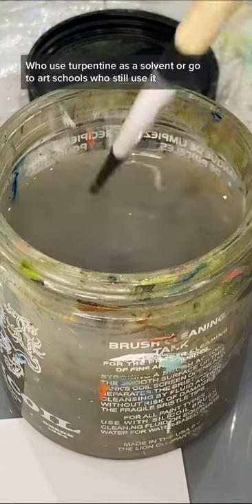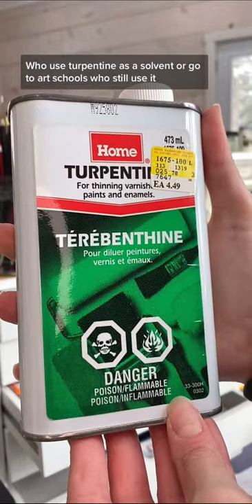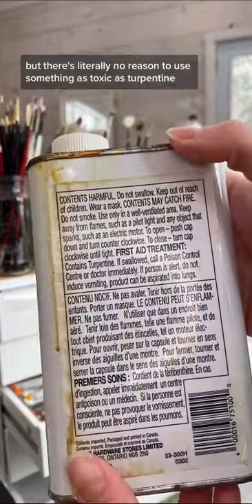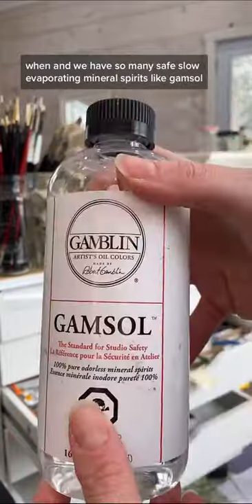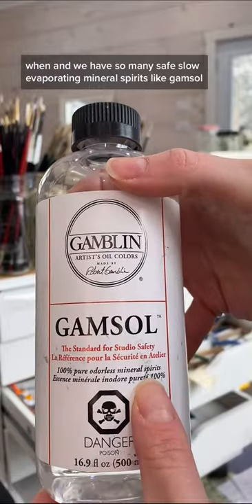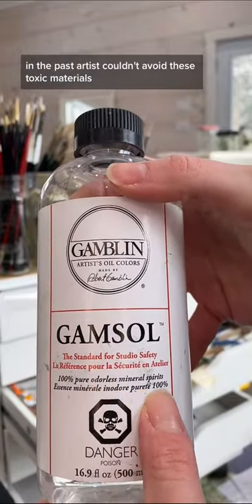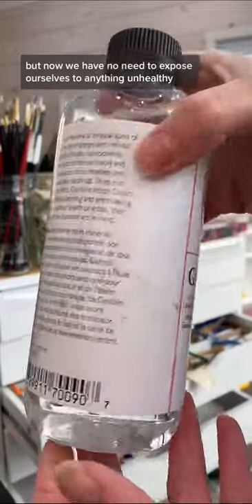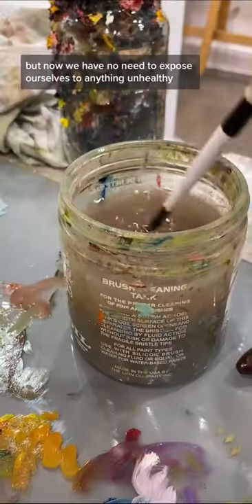QUICK 🎨 TIP || Stop Using Turpentine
Do you use turps?